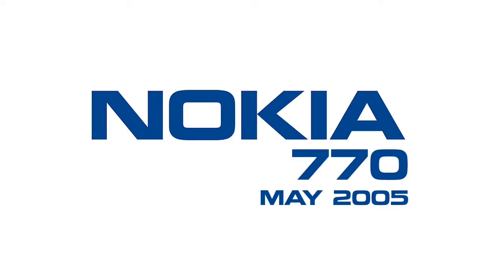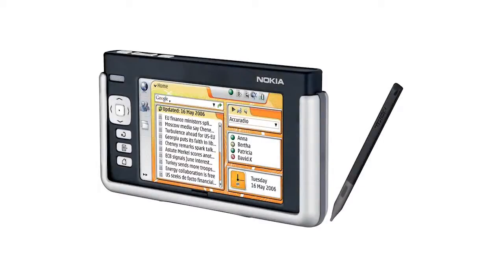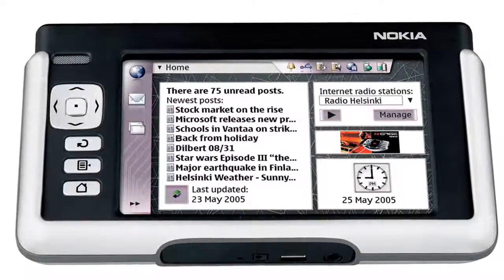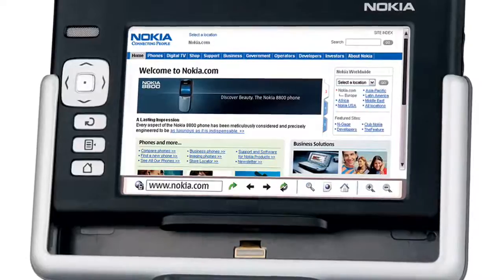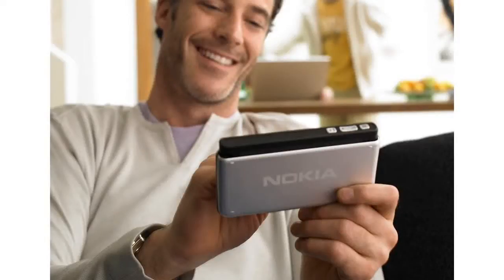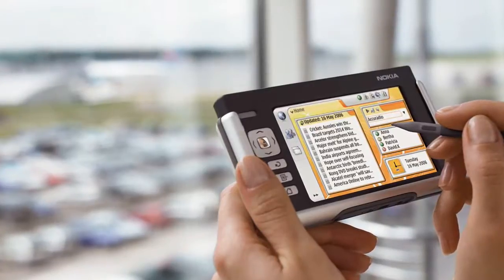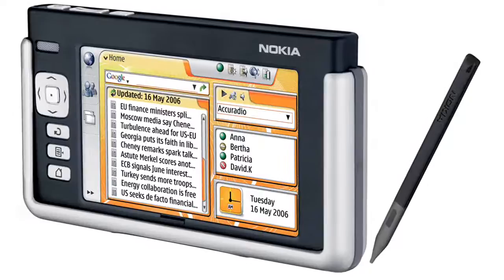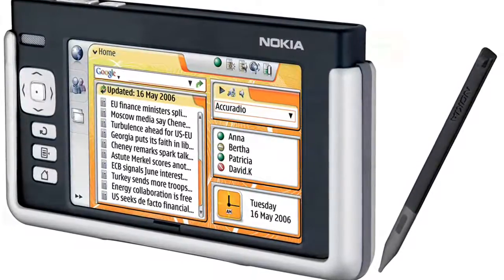[Retromobe] Nokia 770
Launched ten years ago, the Nokia 770 was arguably the world's first internet tablet.